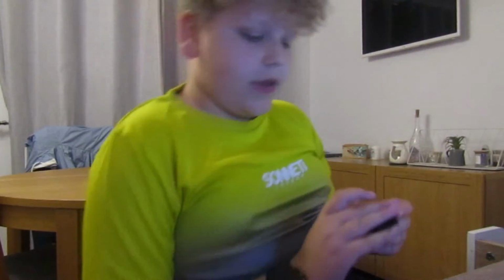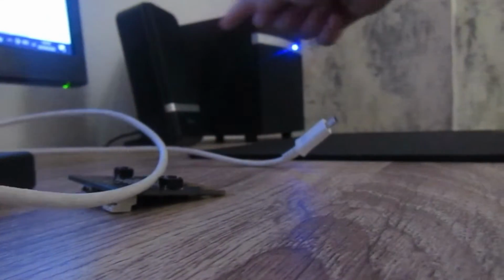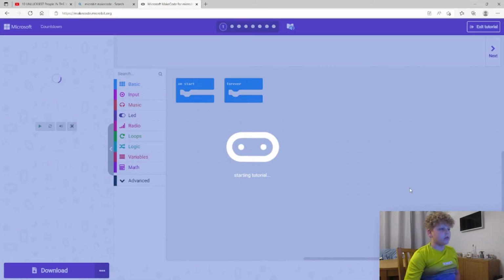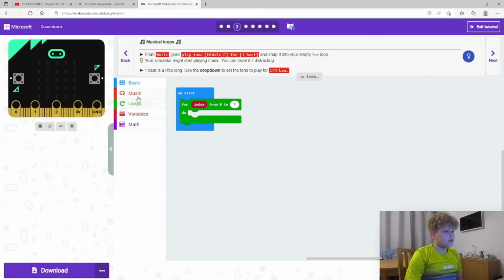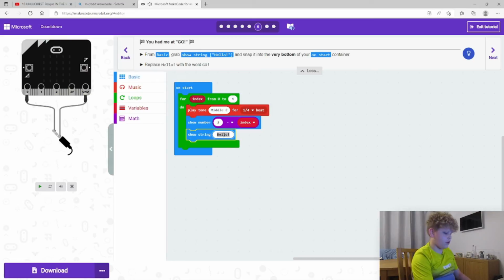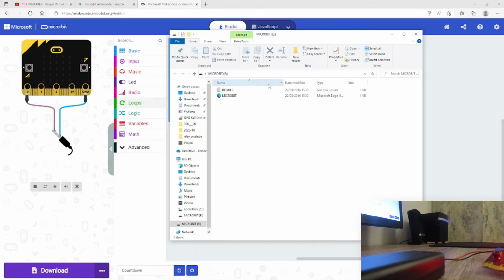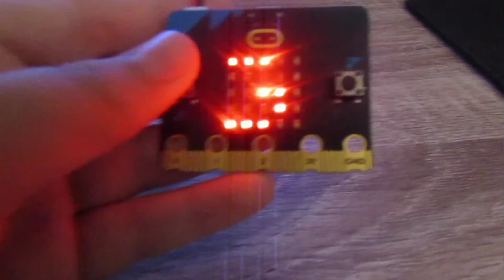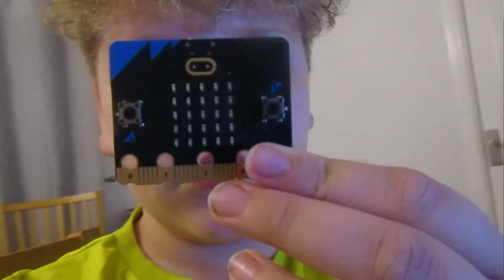Micro Bit - How to use